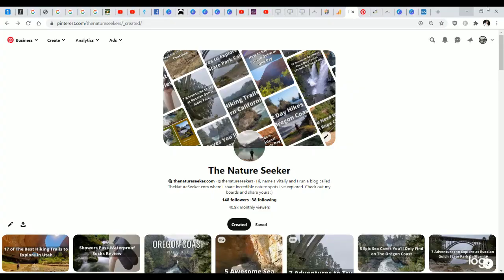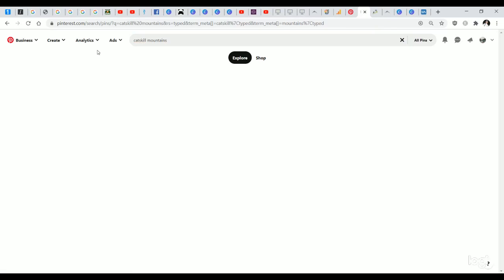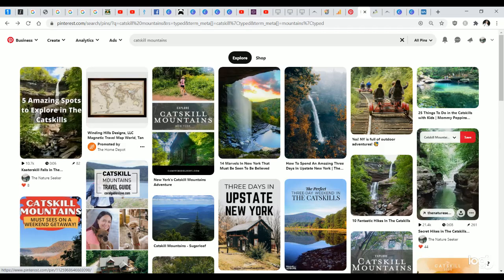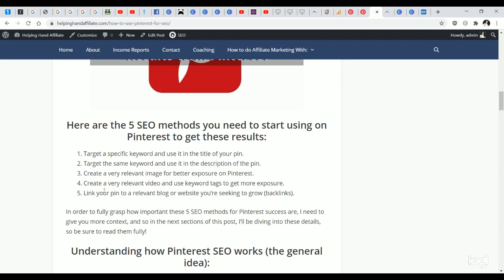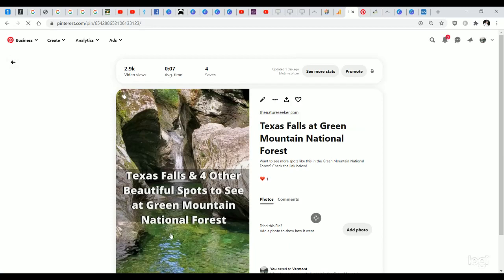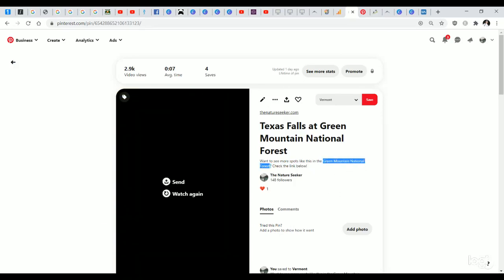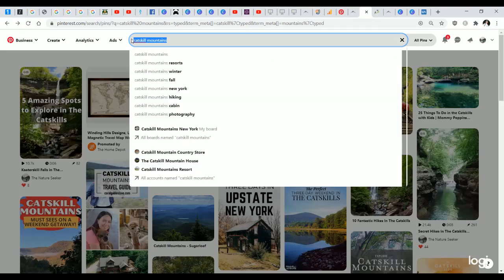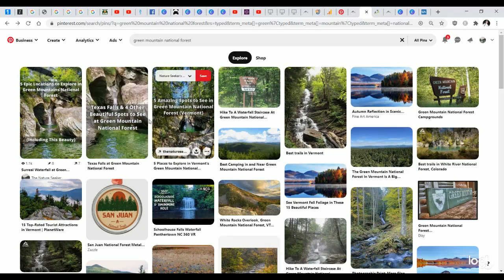How to Use Pinterest For SEO 5 Awesome Strategies Proof it Works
Resources:
1) How I make $500+ a month from Pinterest (full beginner course)

3) Pin Clicks is my top recommendation if you're serious about succeeding with Pinterest. Full breakdown